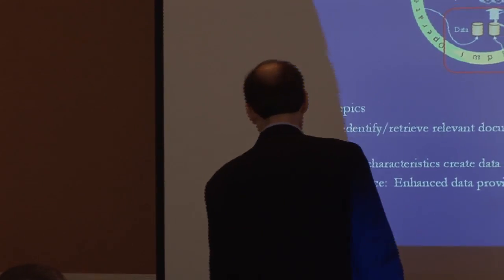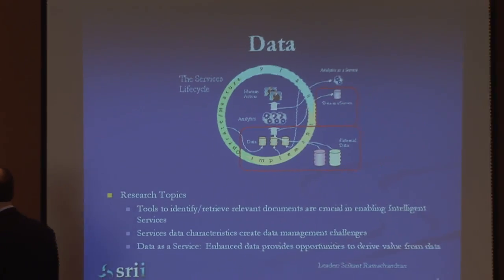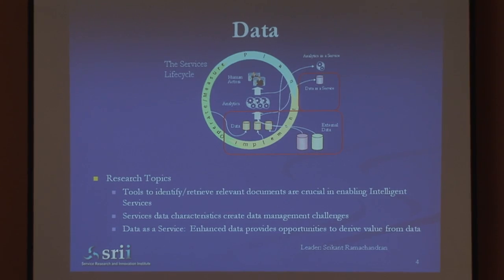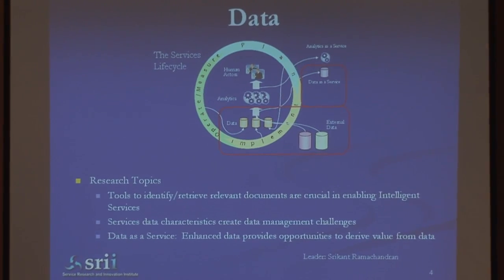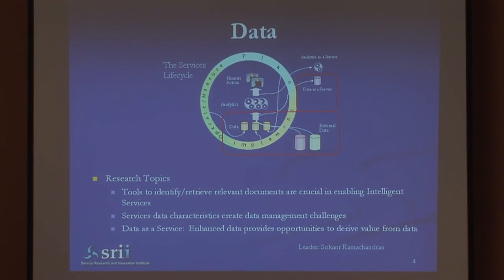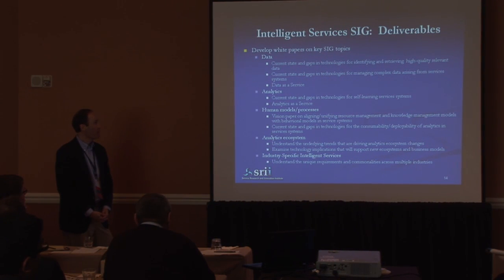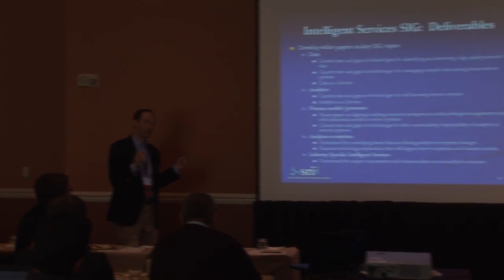SRII 2011 Day 0 - SIGs Presentations: Intelligent Services